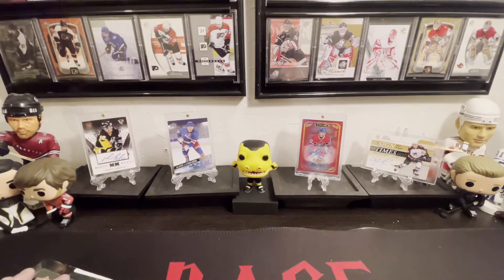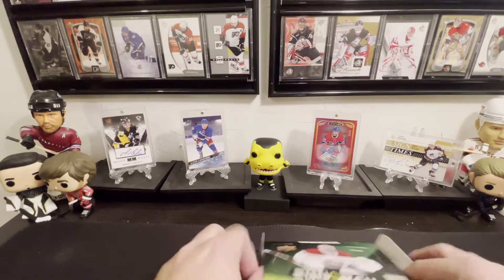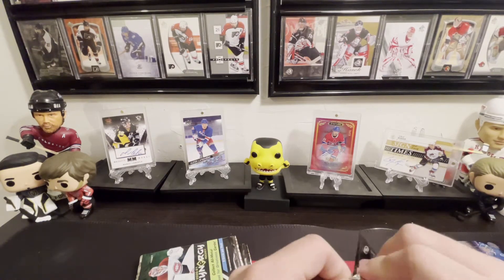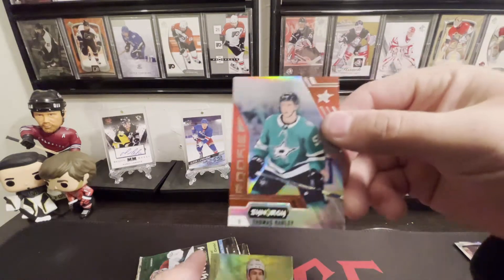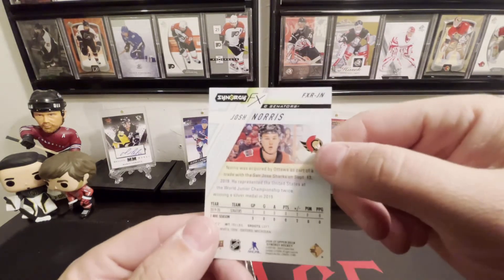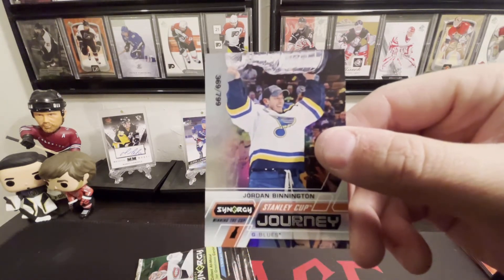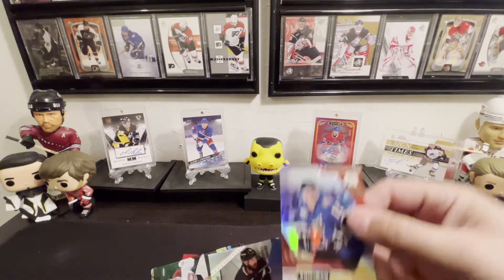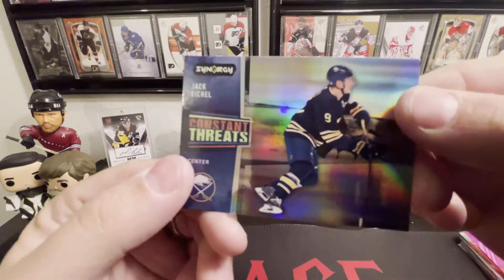Synergy Box 2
We open up box number 2 of 20/21 Synergy!